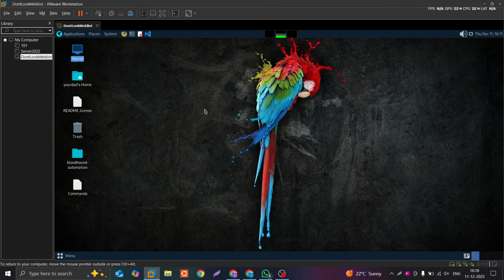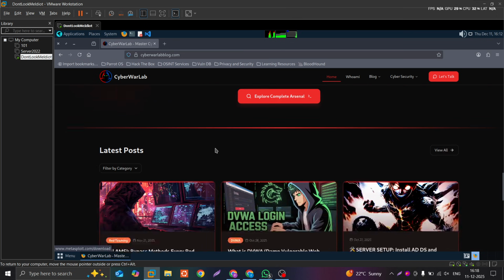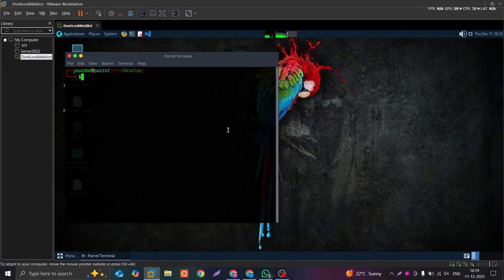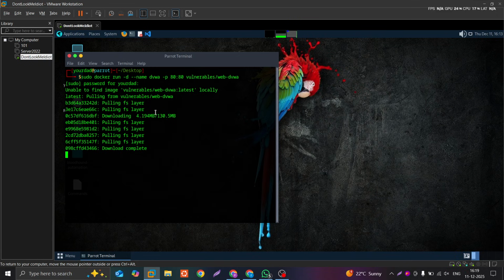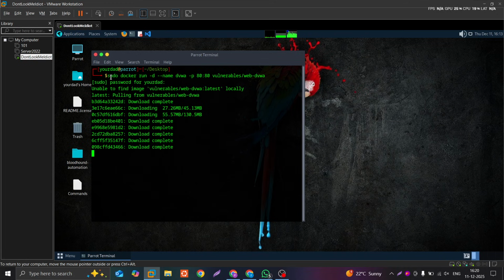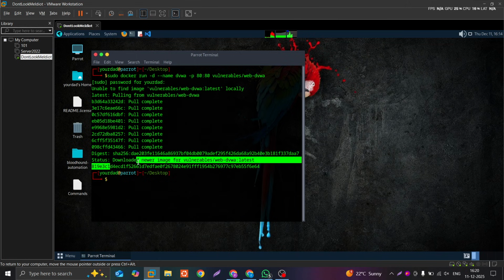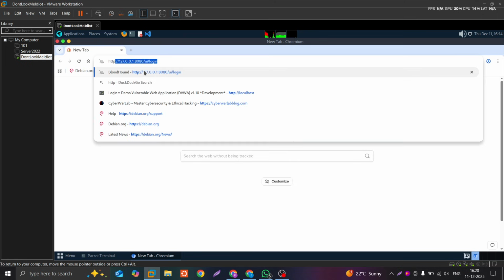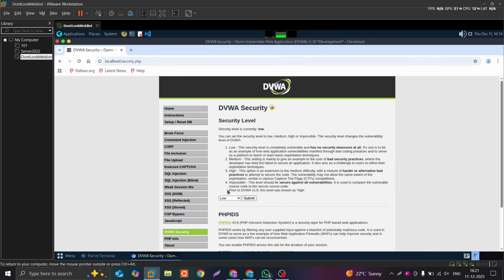The ULTIMATE Hacking Lab Setup: Parrot OS + DVWA (Practice Ethical Hacking SAFELY)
DVWA is an intentionally vulnerable PHP/MySQL web application created for learning and practicing web security. It’s designed to help beginners and security enthusiasts understand how common web vulnerabilities work and how to fix them.

It provides a controlled environment where users can safely perform penetration testing without harming real systems or breaking any laws.

🎯 Purpose of DVWA

How common web application vulnerabilities occur
How attackers exploit these vulnerabilities
It’s a safe lab for cybersecurity students, ethical hackers, and developers to improve their understanding of web security concepts.

🧩 Why DVWA is Useful for Students and Freshers
Hands-on Learning
Safe Environment:
Skill Development
Career Preparation
Adjustable Difficulty Levels

Transcript